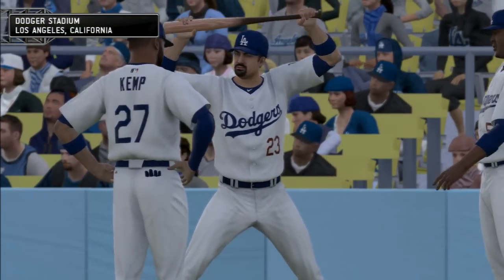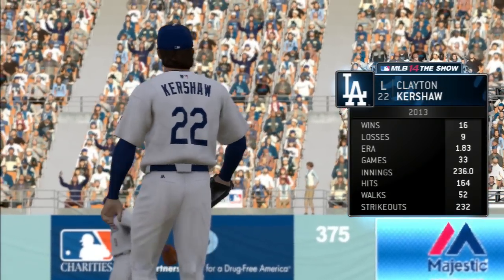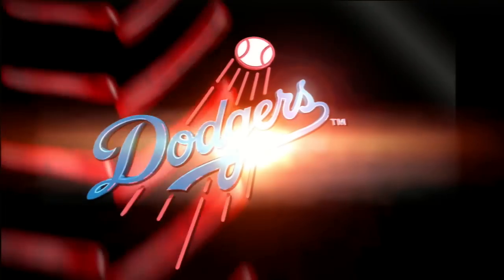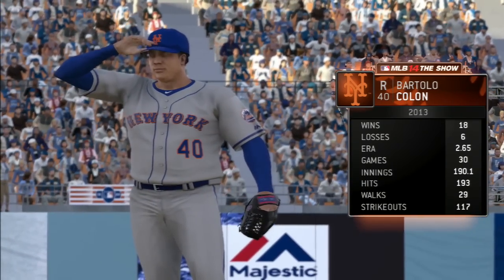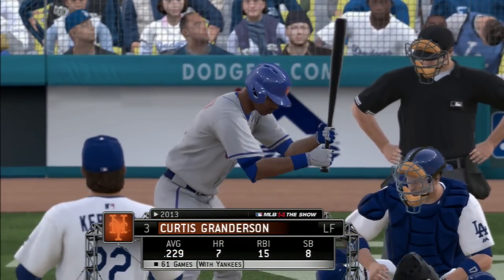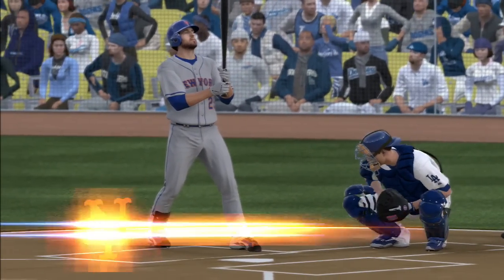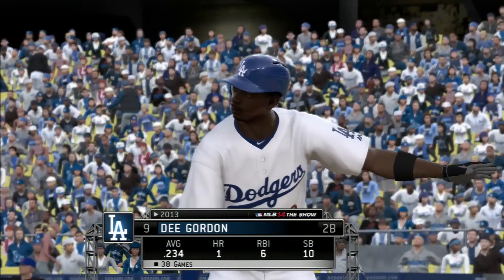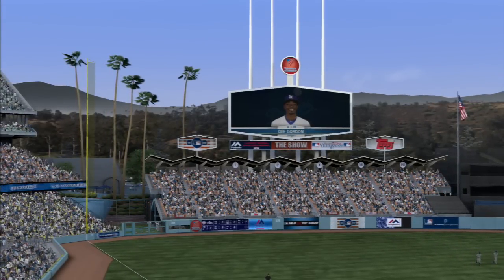MLB 14 The Show (PS3): Dodgers vs Mets Gameplay (Quick Count Enabled)